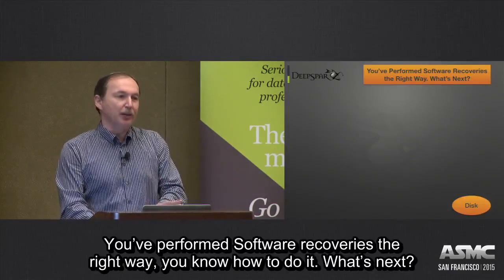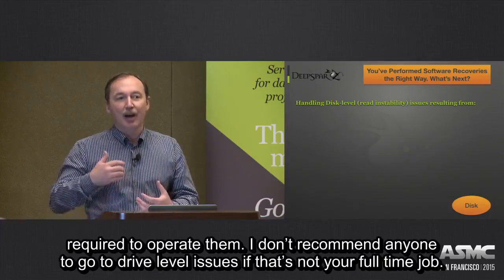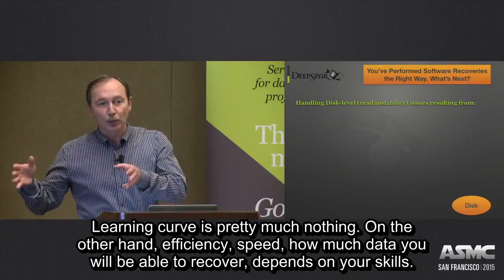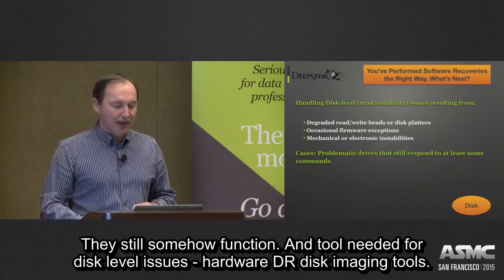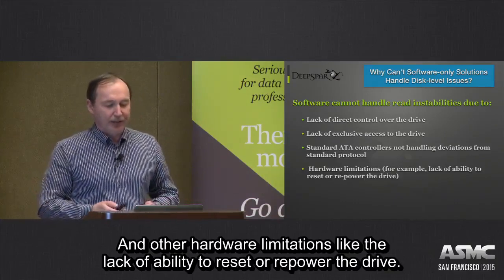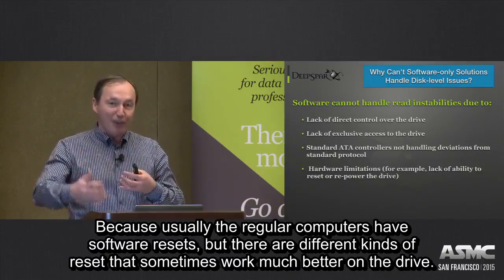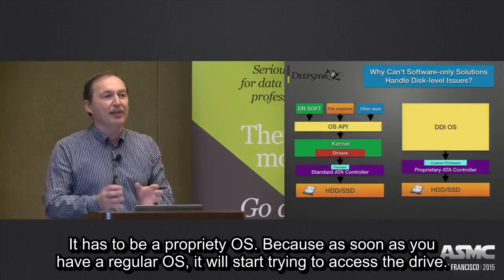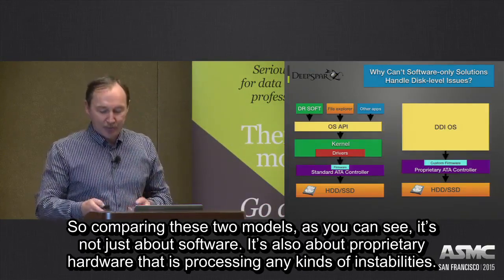What is data recovery imaging? Why is specialized hardware required? ASMC2015 part 9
This is a keynote presentation on benefits of Hardware Imaging in data recovery industry by Andrei Shirobokov. Founder and CTO of DeepSpar data recovery systems. ASMC conference, San Francisco 2015.